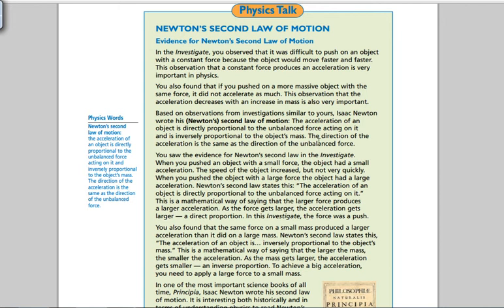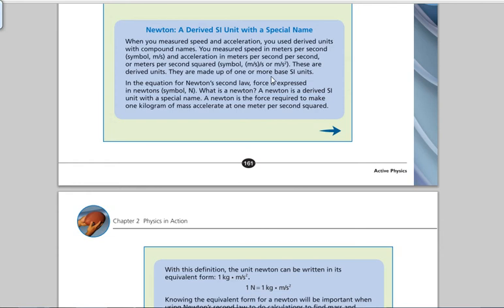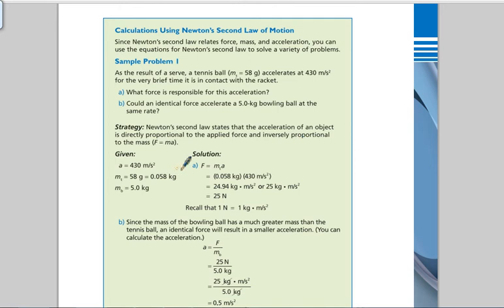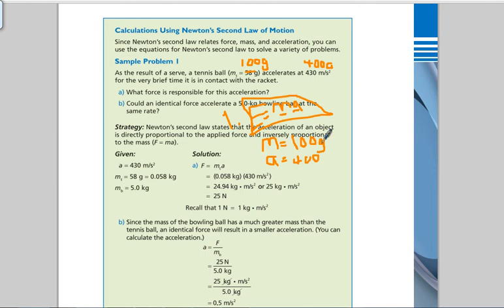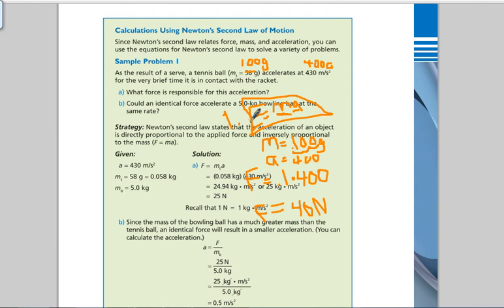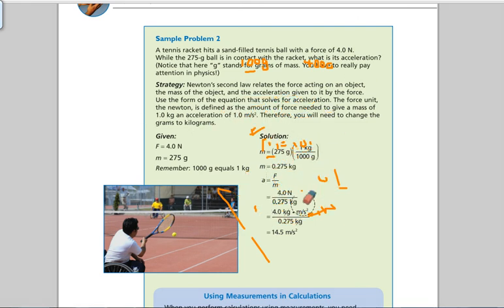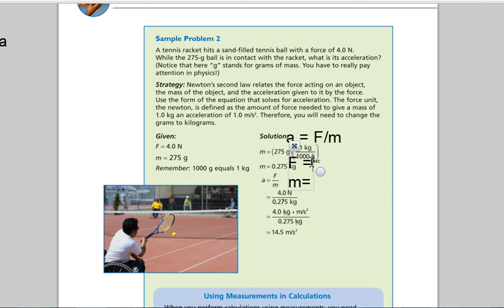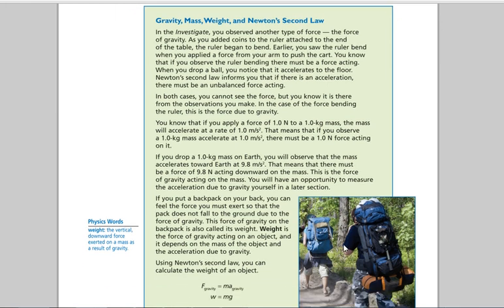Forces and Acceleration Lecture 1